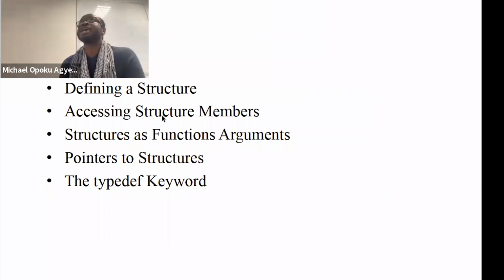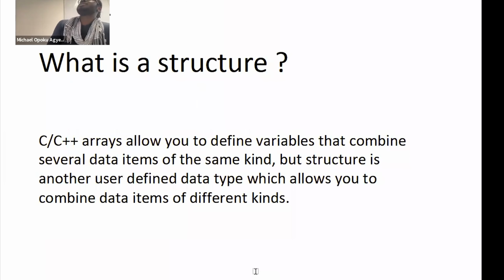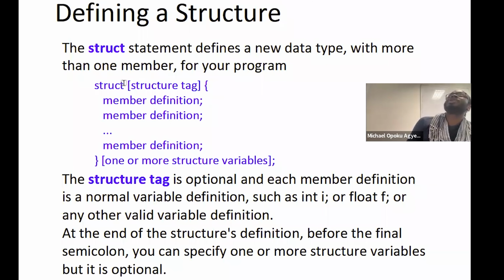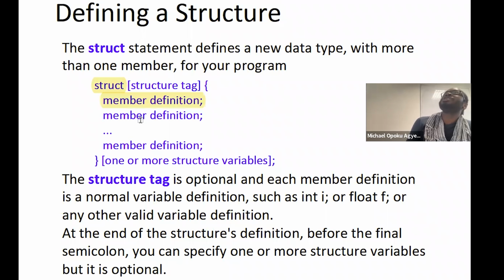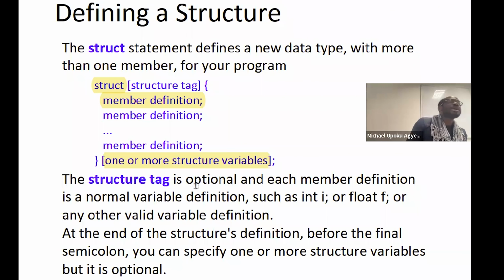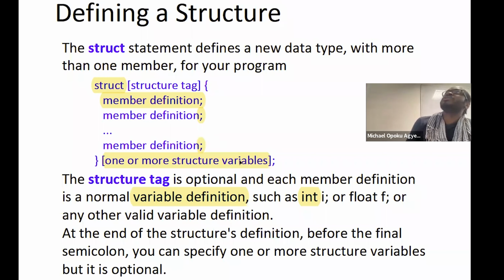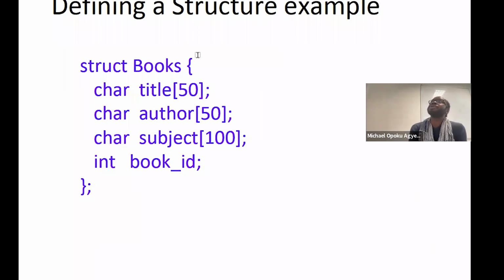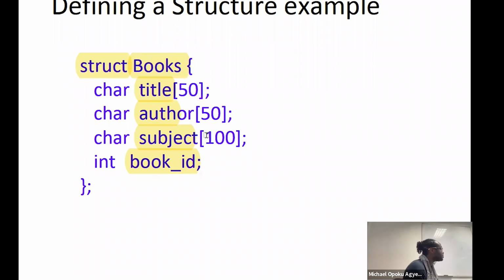18. C++ Lessons Introduction to structures